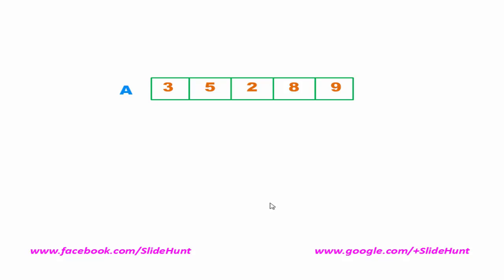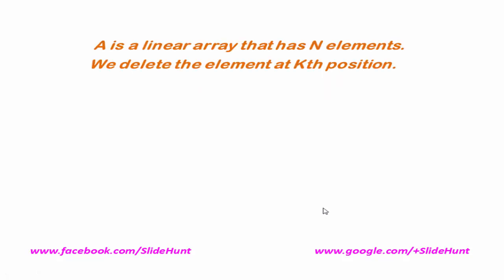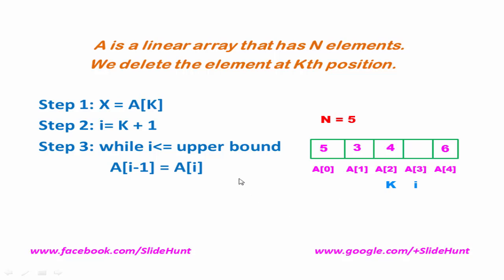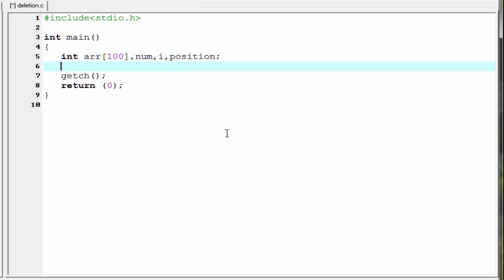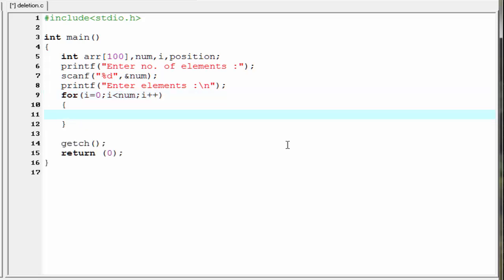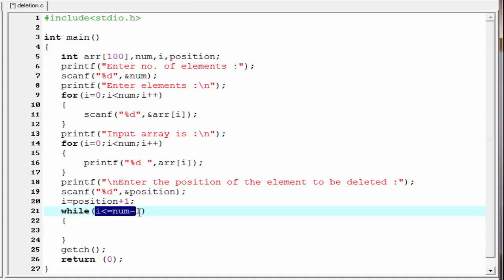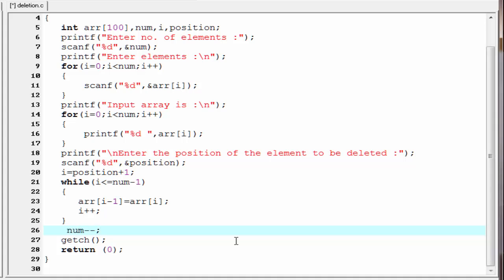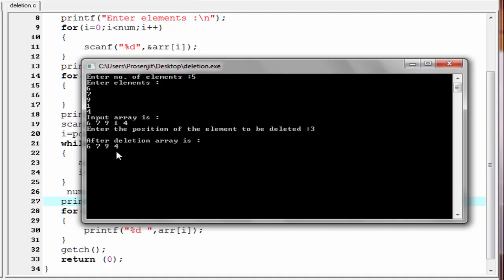Data Structures - Array Deletion with C coding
This video tutorial explain you how to delete an element from array.
Deletion means remove an element from the list. we can delete an element from any position, it may be first, last or intermediate position.
From this tutorial you can also learn how to implement array deletion in c programming.